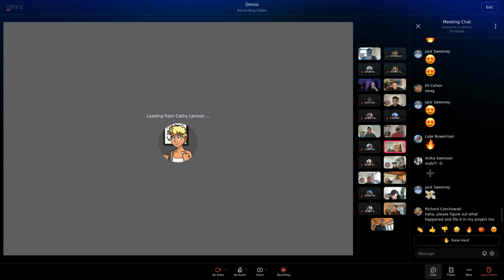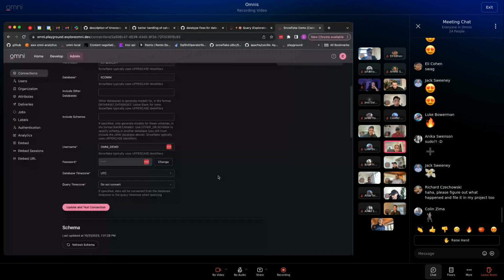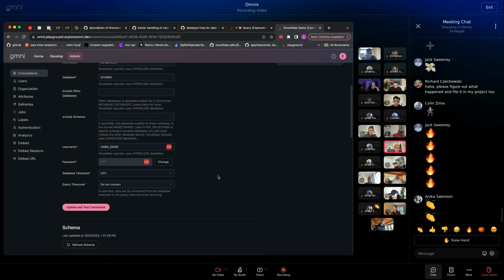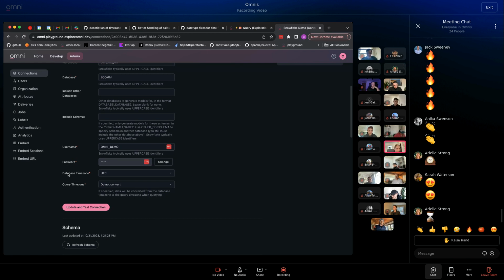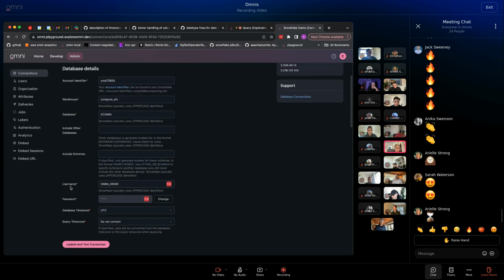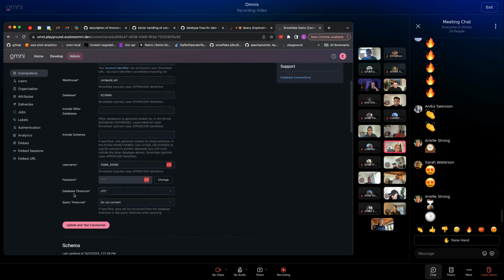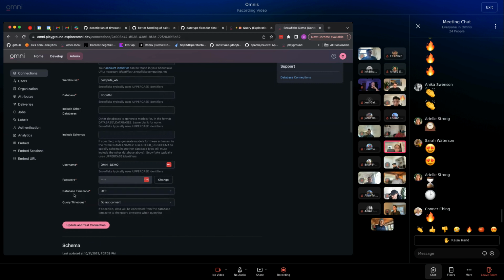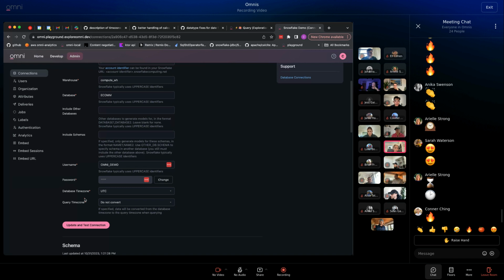2023-11-03 Timezones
The launch of timezone configuration in Omni at the query and database level.